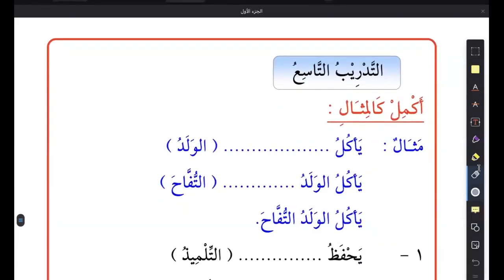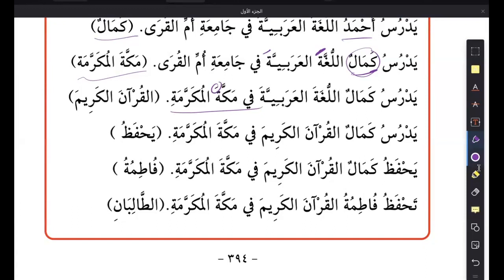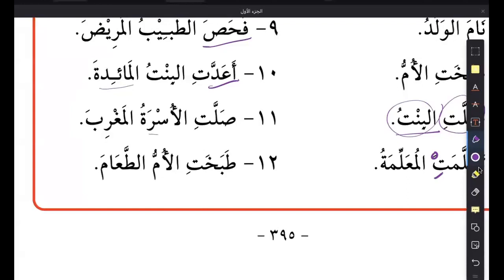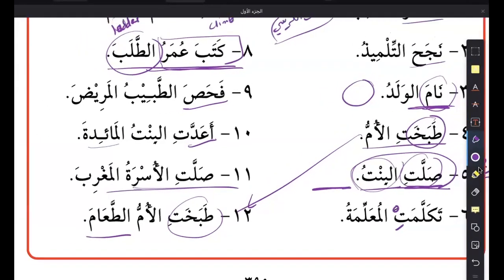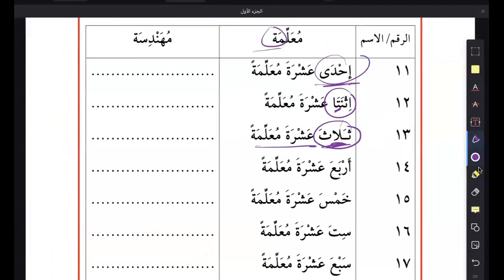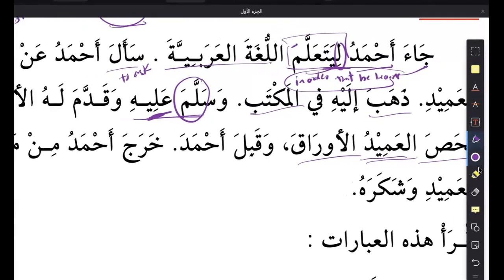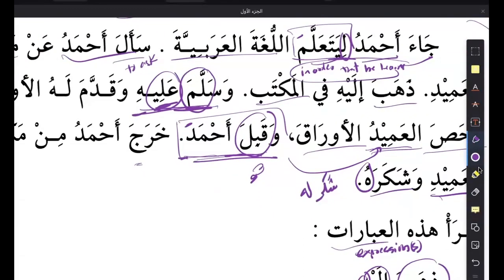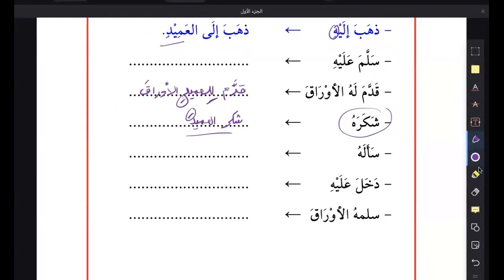26c. Arabic course - Al kitab al Asasi Book 1, Lesson 26c